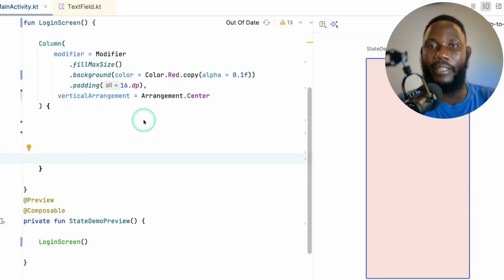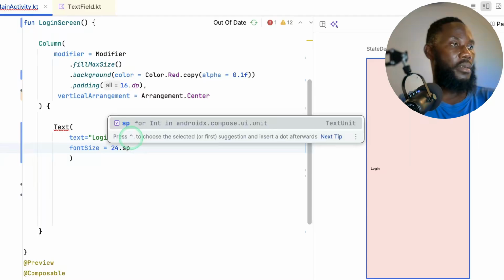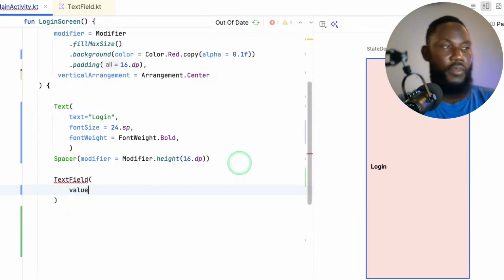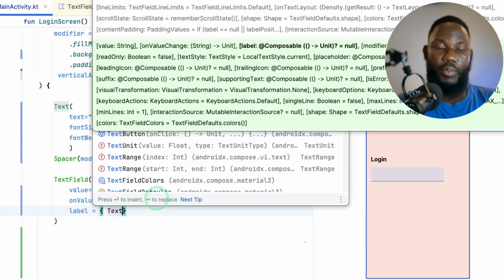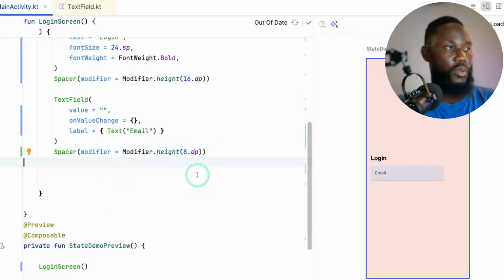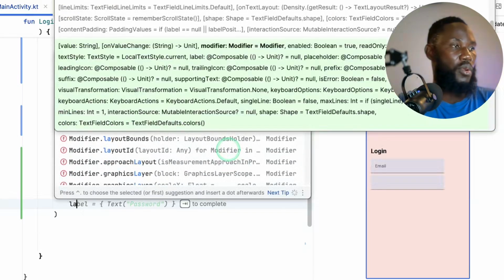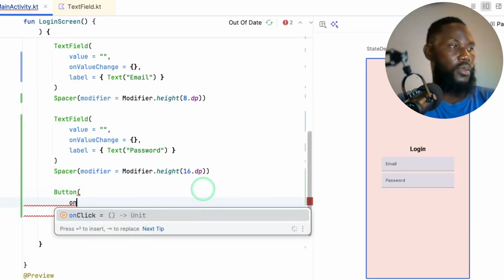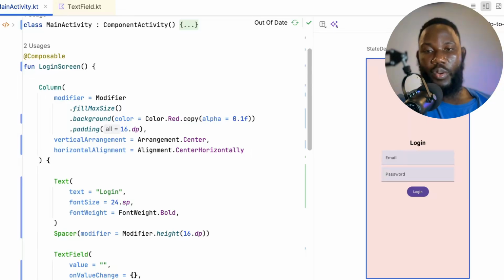Login Form Design Build UI without logic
Let’s build a clean login screen — no logic yet, just UI.